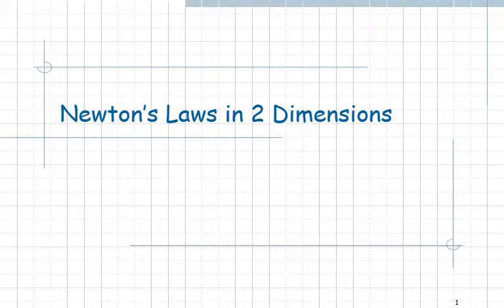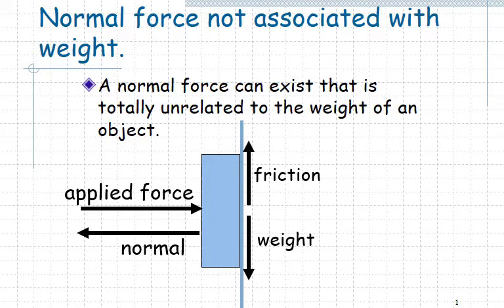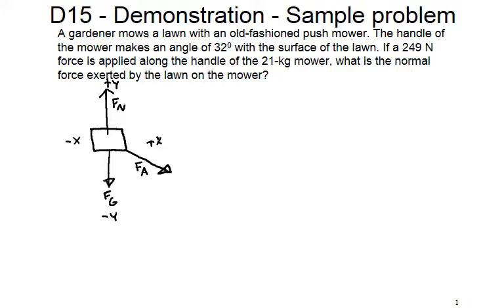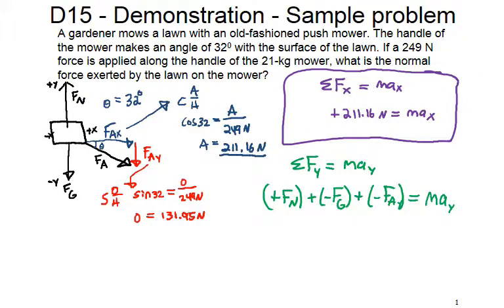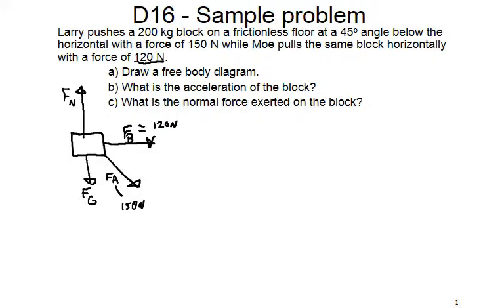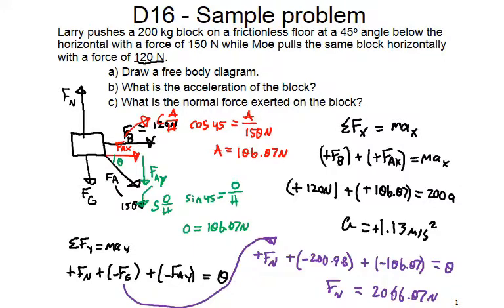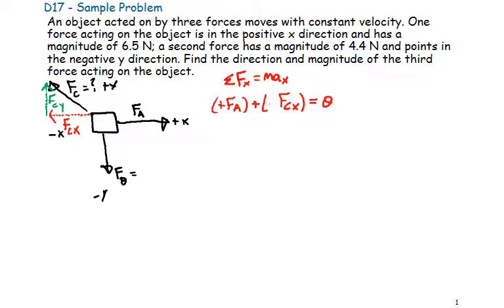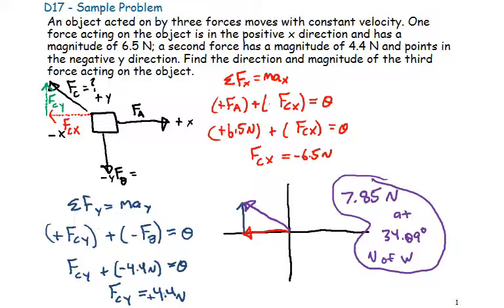21 Forces Forces in Two Dimensions with Normal Force D15,D16,D17